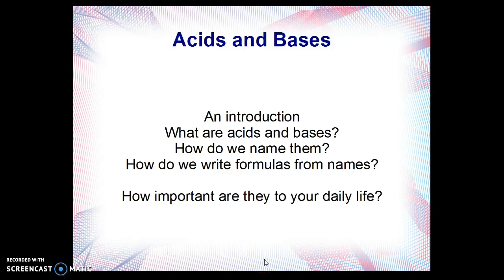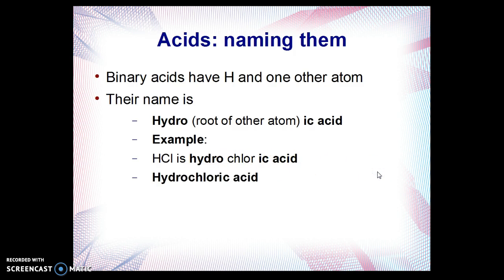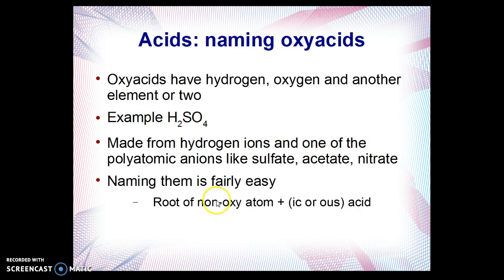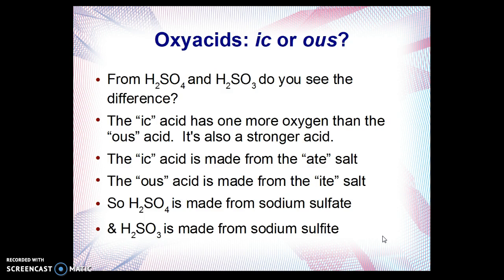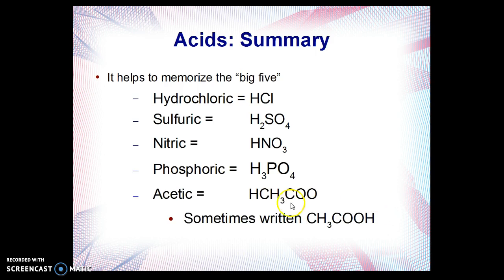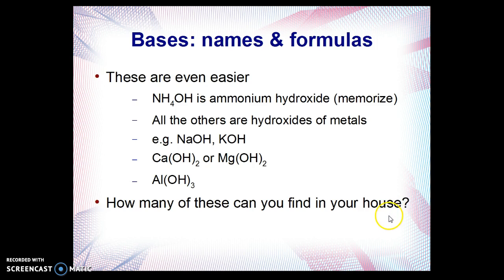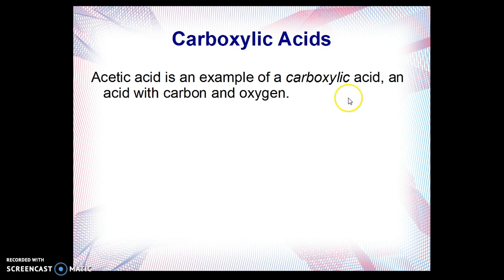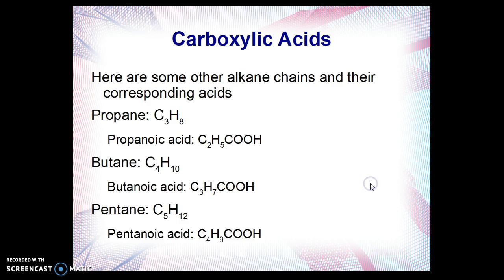Acids and Bases, an Introduction and Nomenclature PAP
What are acids and bases?  How do we name them from their formulas; where do we find them?